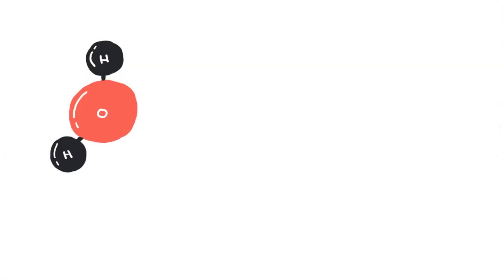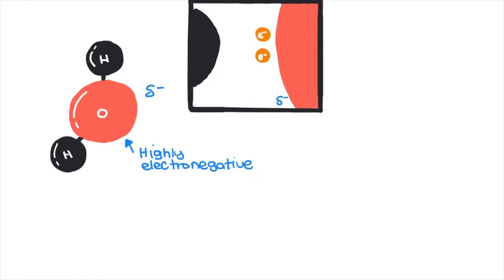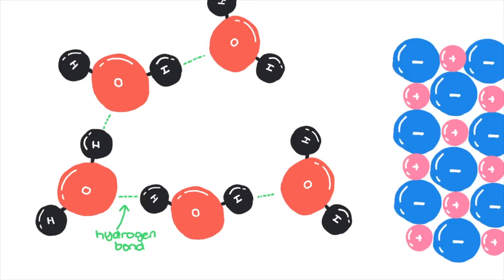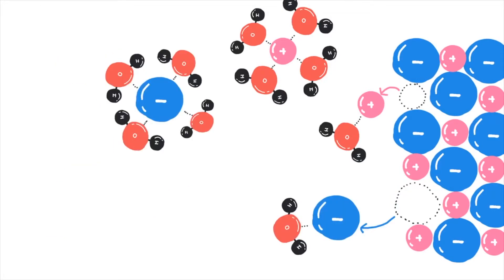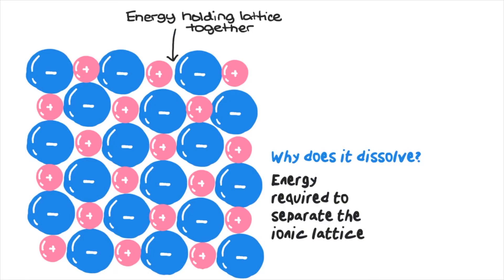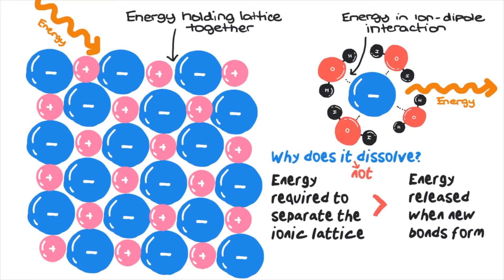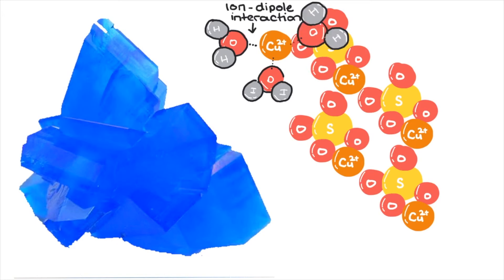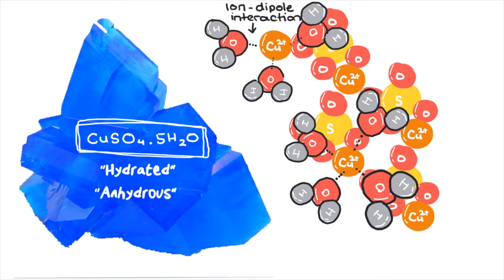Water Interactions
Why water dissolves and crystallises things .